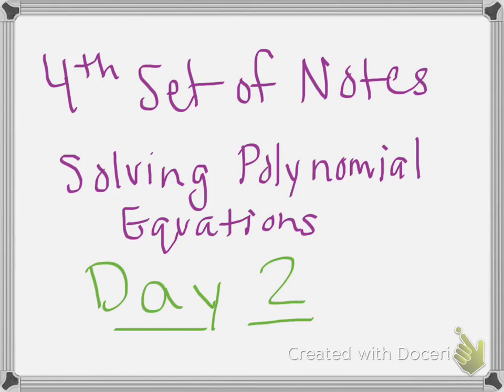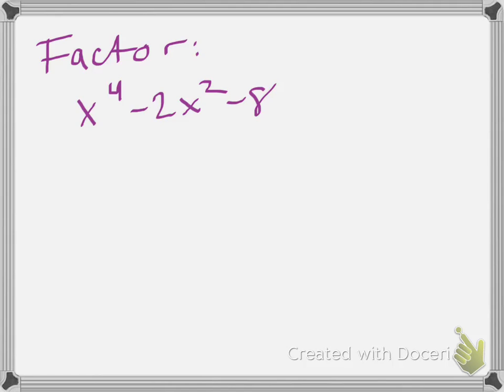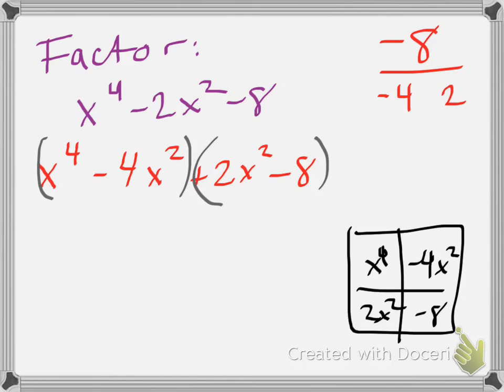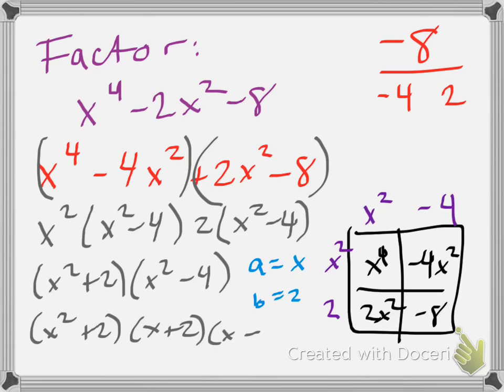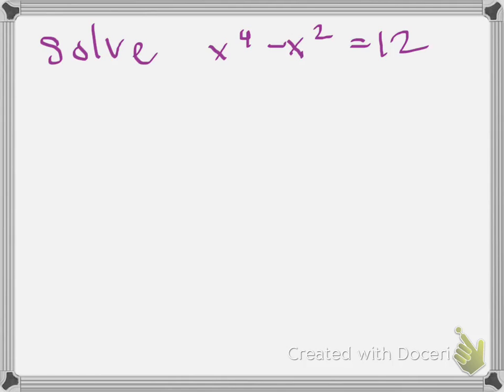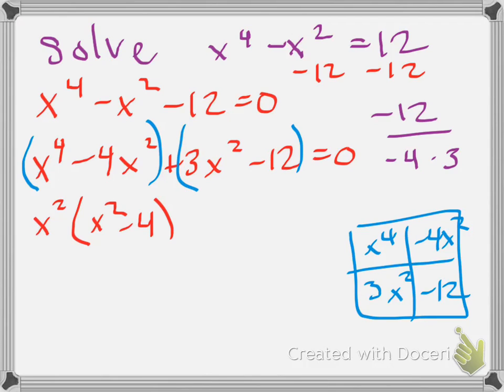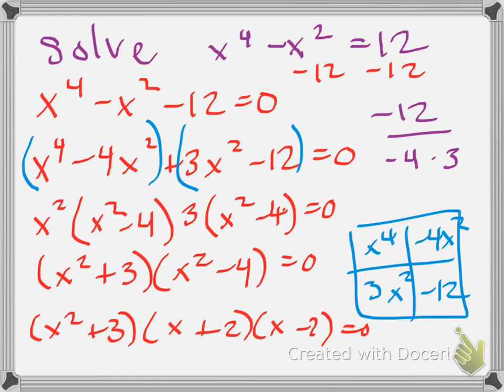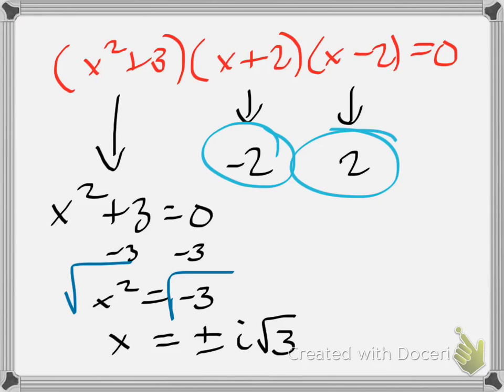WHS poly 4th notes day 2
Solving quadratic form polynomials